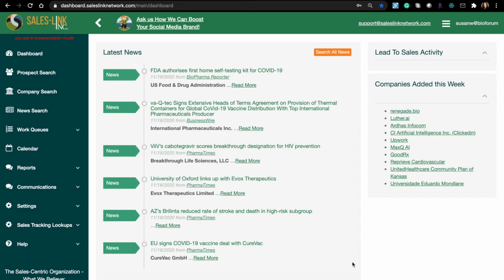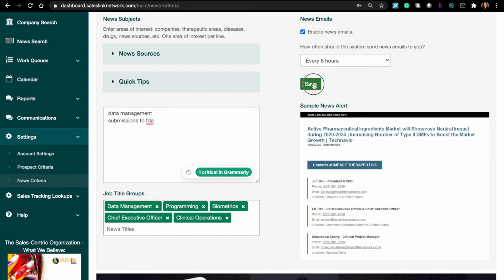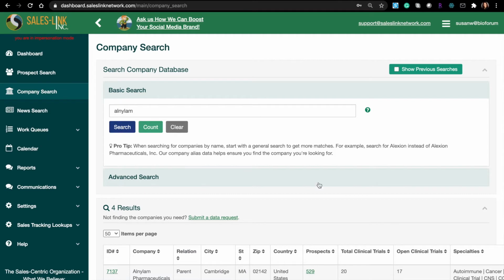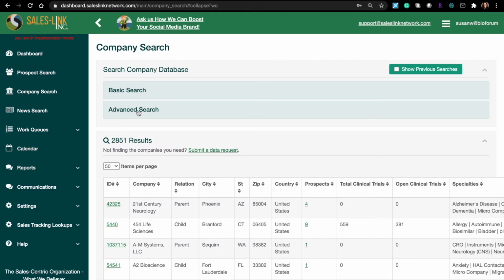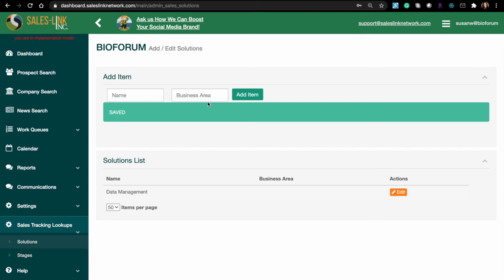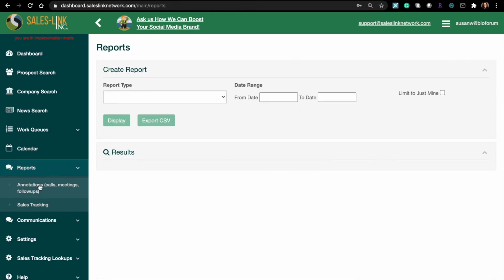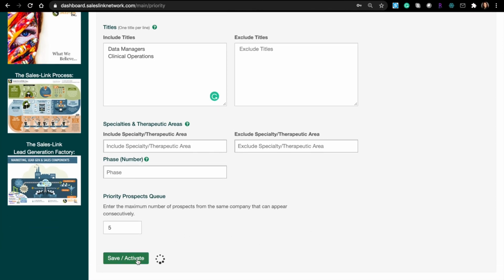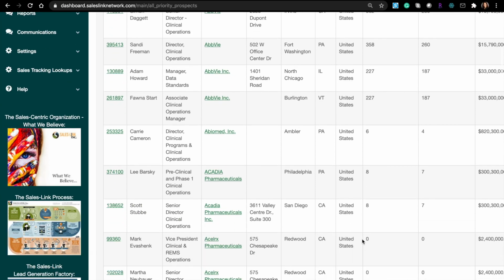Nov. 23 - SLN PharmaBDI Instructional Video (Part 1)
This video will allow everyone to see how SLN's PharmaBDI system works.